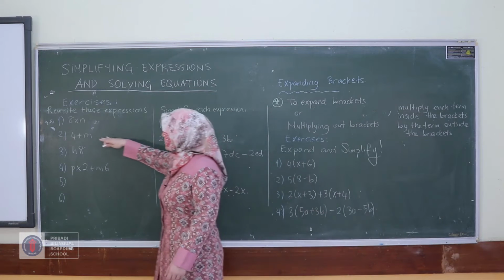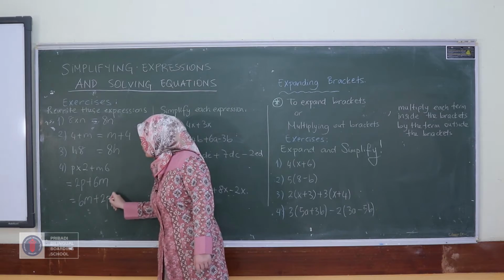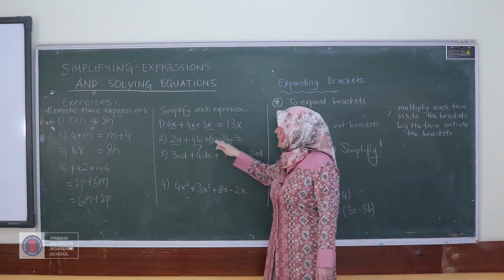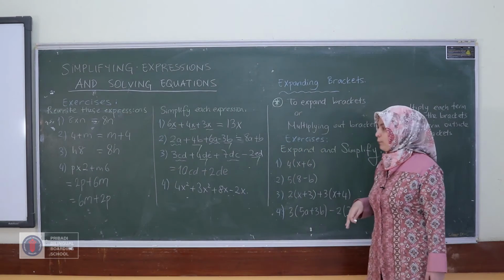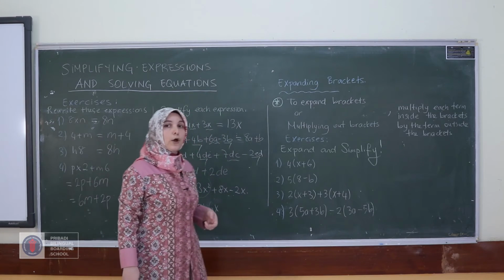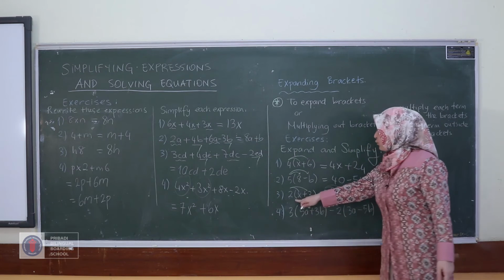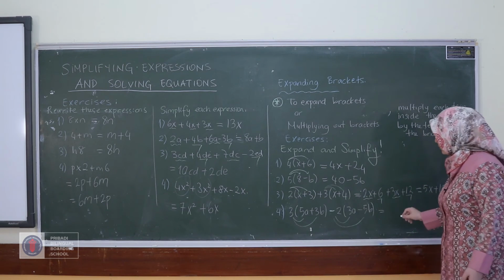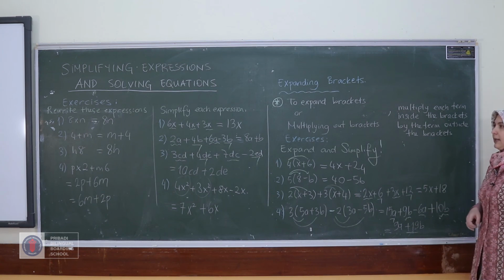Ms. Hatice - Mathematics - Grade 8 - Simplifying Expression and Solving Equations Part 2/3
Topic : Simplifying Expression and Solvinhg Equations Part 2/3